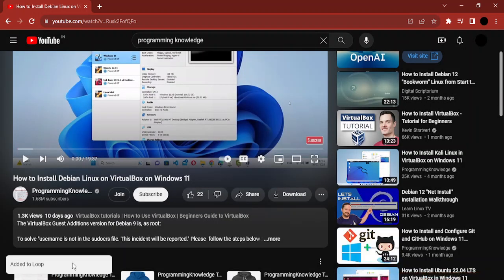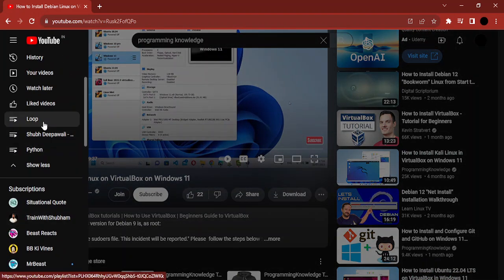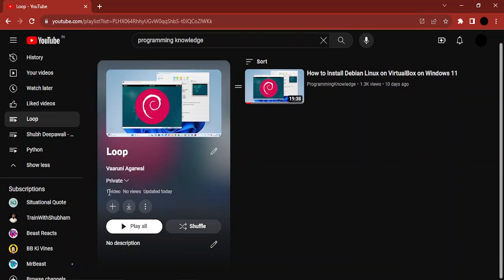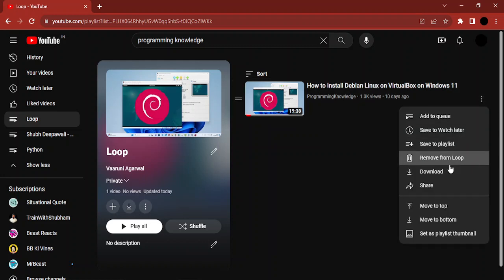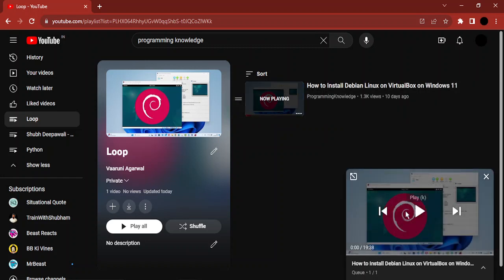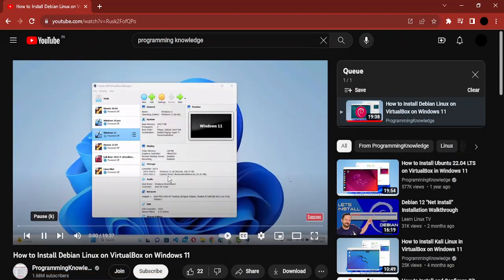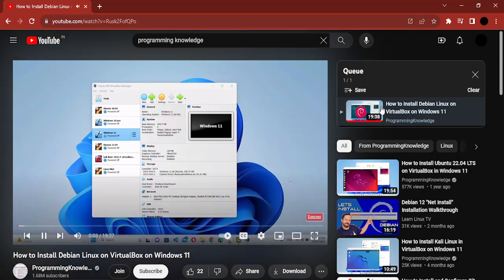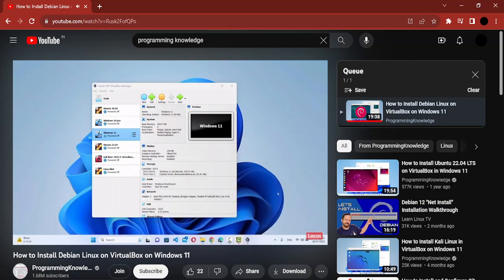How to Loop YouTube Videos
**How to Loop YouTube Videos: A Step-by-Step Guide**

Description: Want to watch your favorite YouTube video on repeat? Our step-by-step guide will show you how to loop YouTube videos, allowing you to enjoy your preferred content endlessly. Whether it's a music video, tutorial, or your favorite vlog, this tutorial will help you loop it effortlessly.

🔁 Learn how to loop YouTube videos to watch your favorite content repeatedly.
🔁 Understand the benefits of looping videos for music, learning, and entertainment.
🔁 Follow our easy-to-follow instructions to loop YouTube videos on various devices.
🔁 Explore tips for creating a looped playlist and using browser extensions for looping.
🔁 Join us as we demonstrate the process, ensuring users of all levels can enjoy repeated YouTube videos.

**Looping YouTube Videos:**

**Method 1: Using YouTube Loop Feature (On a Computer):**

1. **Open YouTube:**
   - Visit YouTube.com and find the video you want to loop.

2. **Access the Video Options:**
   - Right-click on the video player or tap the three dots (ellipses) below the video to access the video options.

3. **Select "Loop":**
   - In the options menu, select "Loop" to enable the loop feature.

4. **Enjoy the Loop:**
   - The video will now play in an endless loop until you disable the feature.

**Method 2: Creating a Looping Playlist (On a Computer):**

1. **Open YouTube:**
   - Visit YouTube.com and find the video you want to add to a playlist.

   - Below the video, click on "Save" and then "Create new playlist."

   - Give your playlist a name, set it to "Private" if you prefer, and click "Create."

   - Click on "Save" again and select the playlist you just created.

   - Go to your YouTube Library, locate your playlist, and click "Play."

   - The playlist will automatically loop the video.

**Method 3: Using a Browser Extension (On a Computer):**

1. **Install an Extension:**
   - Depending on your browser (e.g., Chrome or Firefox), install a browser extension like "Magic Actions for YouTube" or "Enhancer for YouTube."

2. **Play the Video:**
   - Open the video you want to loop.

3. **Enable Loop:**
   - Use the extension's features to enable loop playback.

**Method 4: Using Mobile Apps (On Mobile Devices):**
   - As of my knowledge cutoff date in September 2021, the YouTube mobile app did not have an official loop feature. However, third-party apps may offer this functionality.

**Benefits of Looping YouTube Videos:**

- **Learning:** Replay tutorials and educational content.
- **Entertainment:** Enjoy your preferred video content without manual intervention.

Please note that YouTube features and options may change over time, so the availability and functionality of looping features may vary. Additionally, consider supporting content creators by watching their videos in moderation.

By following our comprehensive guide, you'll be able to loop YouTube videos, allowing you to enjoy your favorite content endlessly.

Loop your favorite YouTube videos with confidence using our step-by-step tutorial!